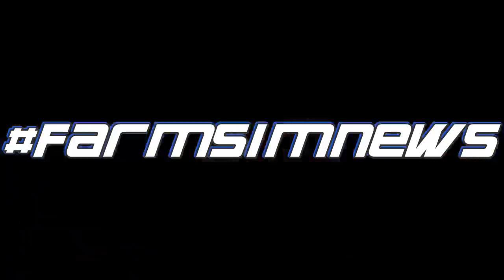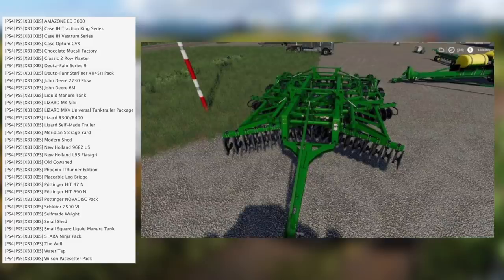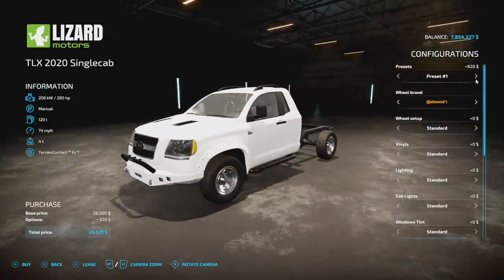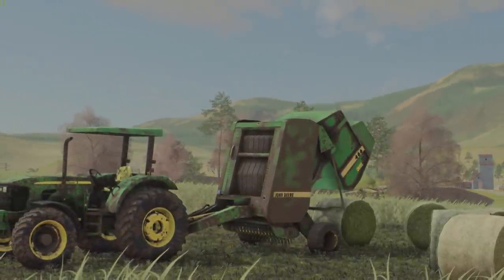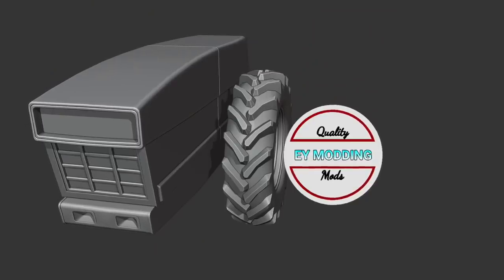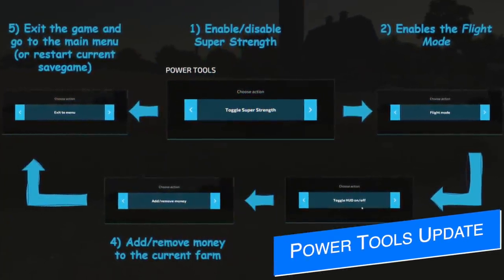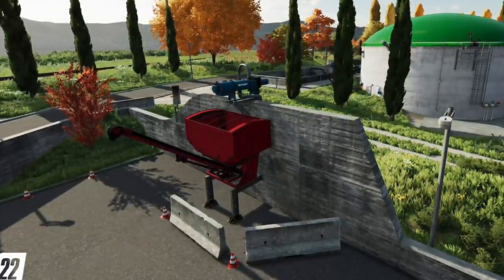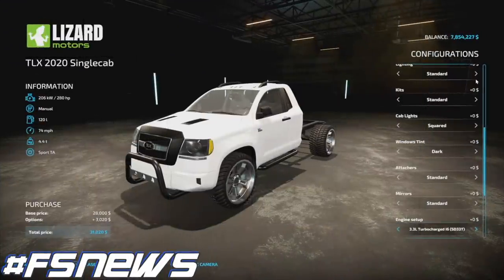TLX 2020 Removed, JD Mods, BulletBill Is Back! | Farming Simulator 22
TLX Removed, JD Mods, BulletBill Is Back!

0:00 - Farm Sim News
0:10 - Top Stories
0:22 - PC Testing
1:26 - Console Testing
2:21 - Mods Waiting
2:29 - New Mods Out Now
2:41 - TLX 2020 Removed
4:01 - John Deere 5075E
4:42 - John Deere 110 4x4
5:23 - John Deere 100 Baler
6:02 - Anteater Tractor
6:39 - New Holland 9682
7:14 - Energreen Released
8:09 - Power Tools Update
9:00 - Borger Separator
9:27 - Almost Finished
9:46 - BulletBill Is Back
10:42 - Outro